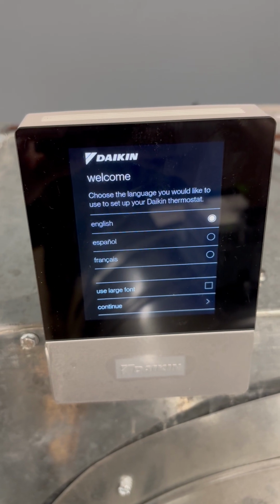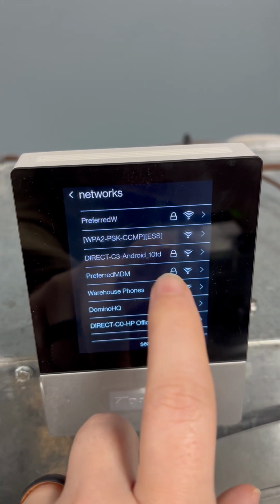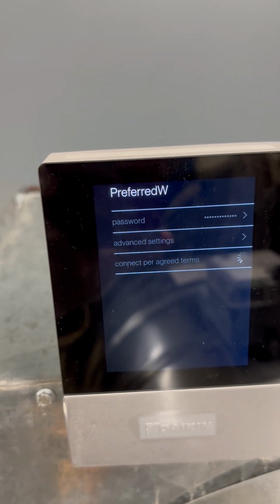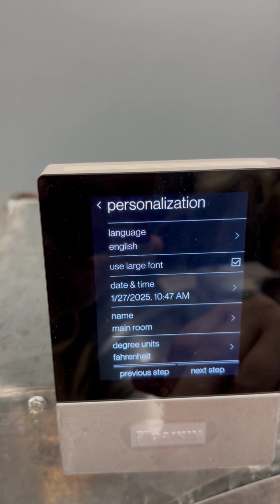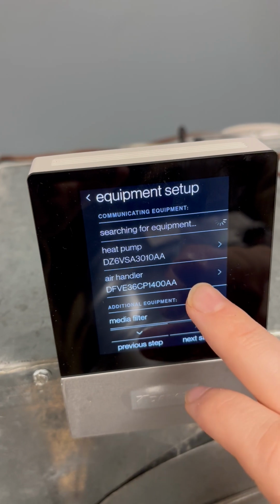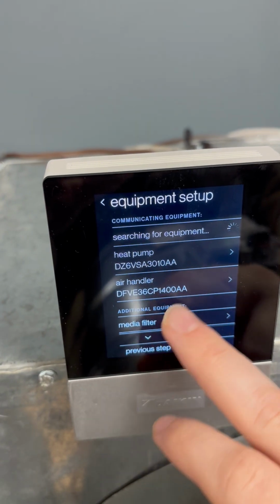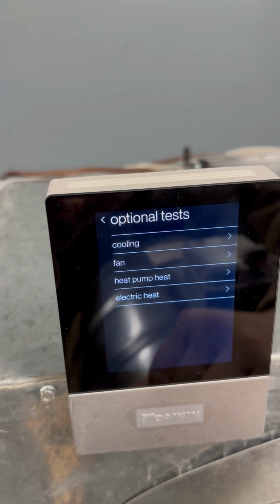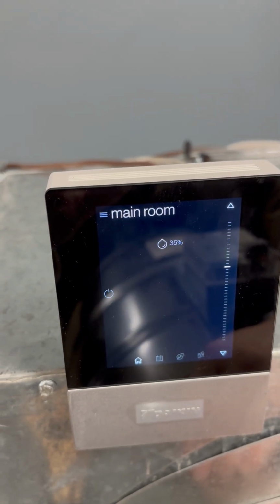Daikin One Thermostat Zone 1 Programming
How to Program Daikin One thermostat as Main zone